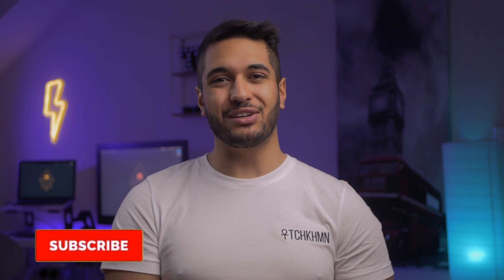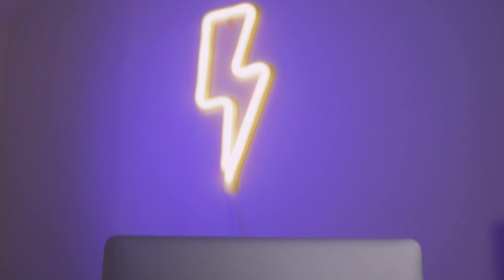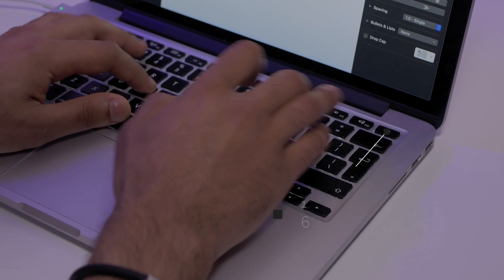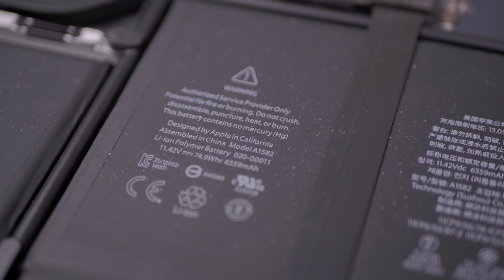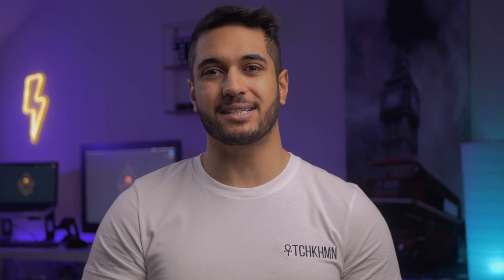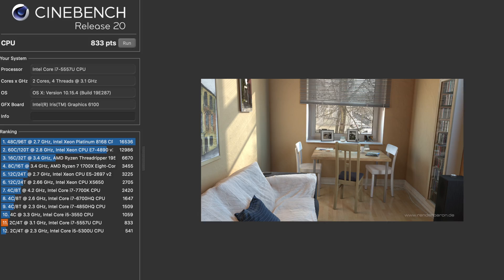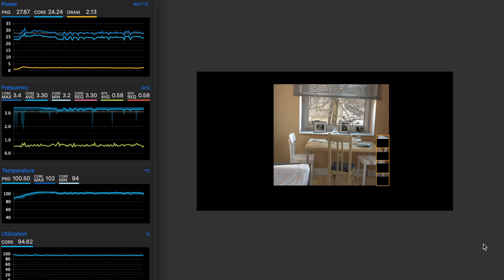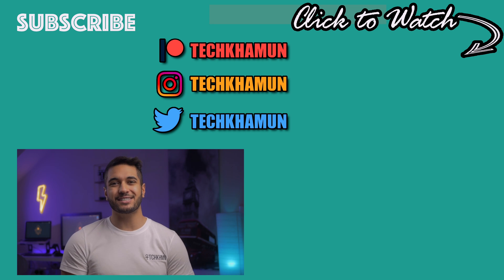Macbook Pro 2015 in 2020?? How Does It Hold Up Now? Creator Review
The Macbook Pro 2015 is probably the most talked about Macbook as the best Macbook, but does it still hold up nowadays? Does this thermal throttle? Does it overheat? Does it handle Final Cut Pro? What are the benchmark scores today 5 years on? Well thats what this video hopefully helps answer!